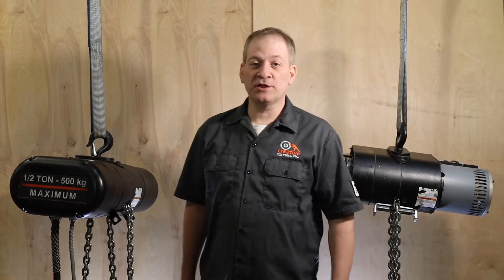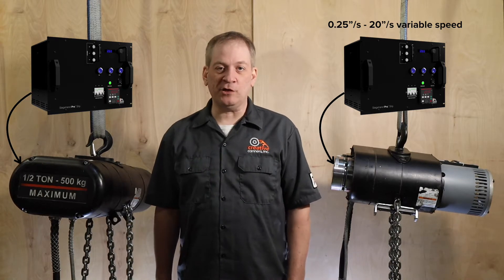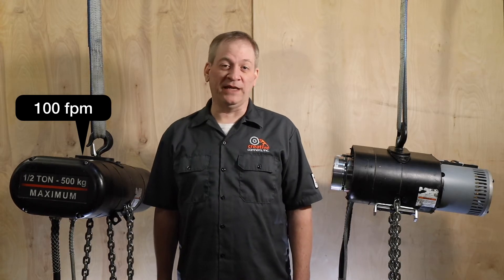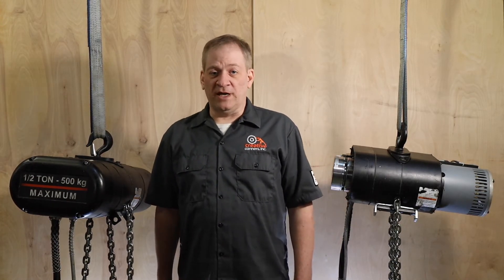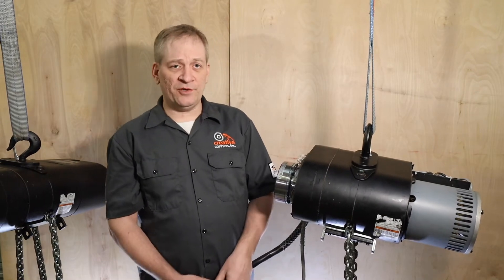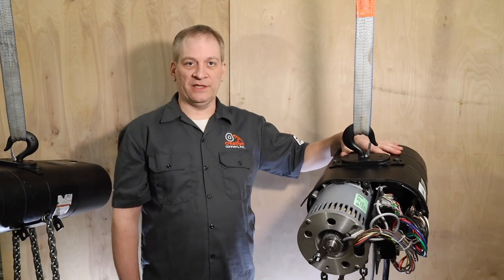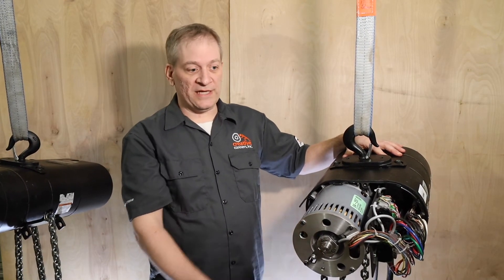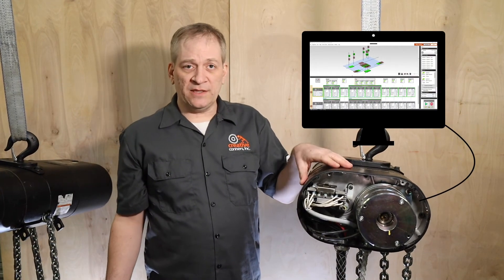Smart Chain Hoist Intro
The Smart Chain Hoist from Creative Conners is a CM D8+ machine with some impressive specs to automate your live show.

* 100fpm variable speed
* 1/2T capacity (1T, 2T also available at slower speeds)
* dual-encoders
* dual-brakes
* 80ft lift
* fully programmable speed and position with Spikemark software